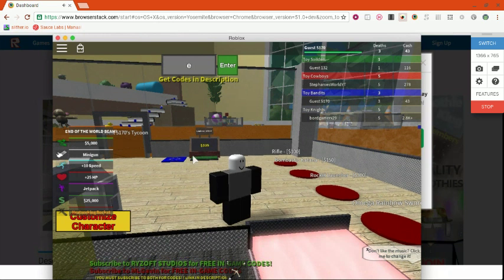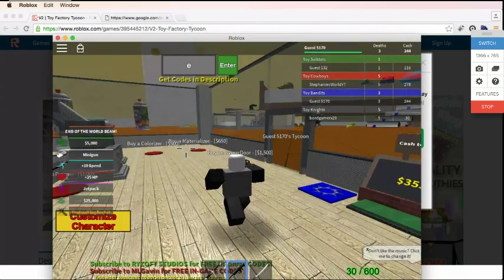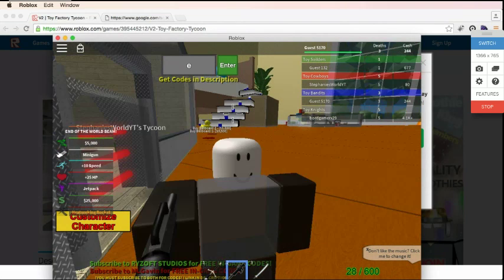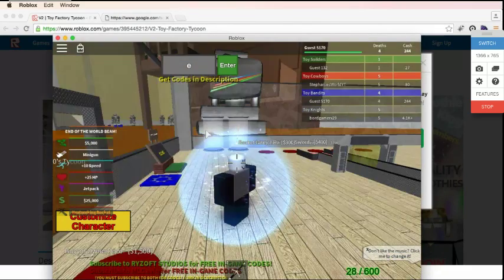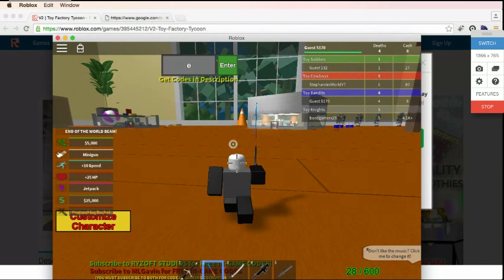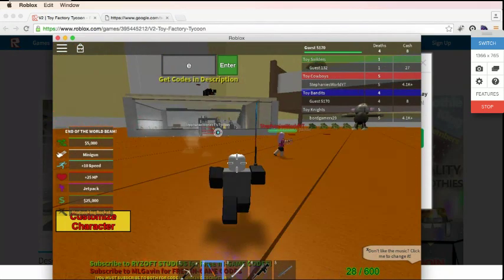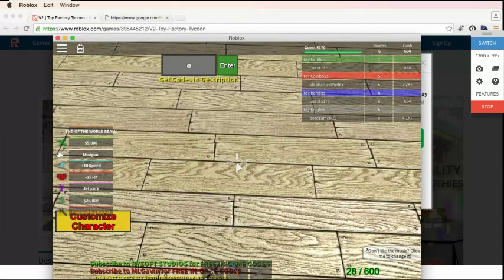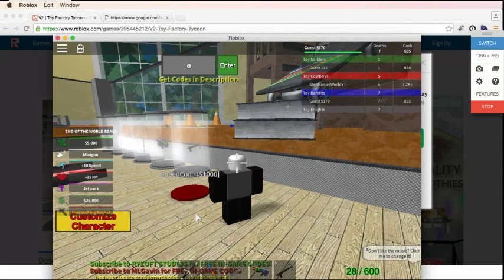ROBLOX ON CHROMEBOOK!!!! read LINK decricption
i want this game go to browserstack go to ios chorme 50 dev